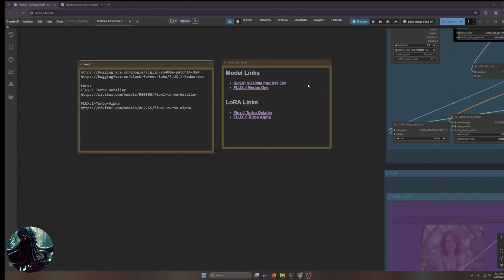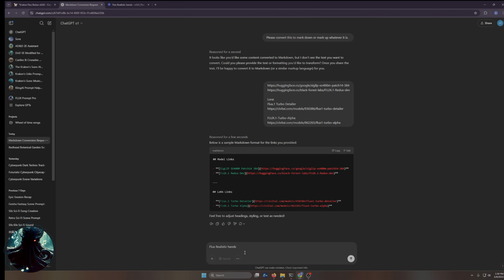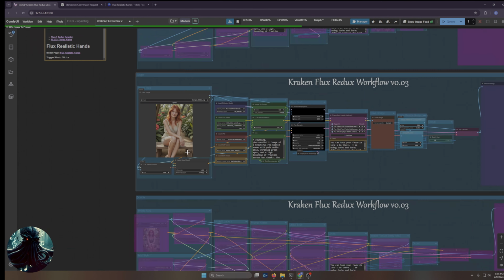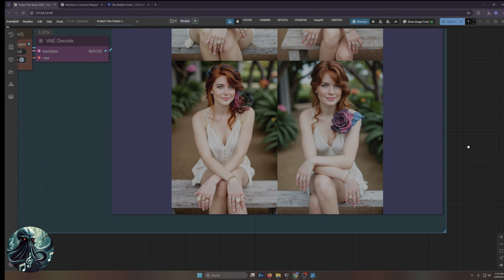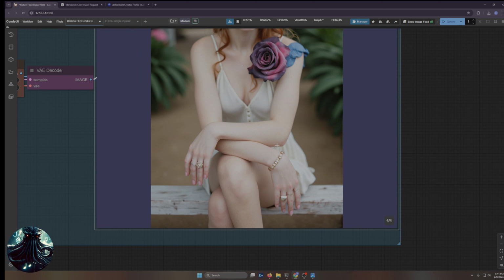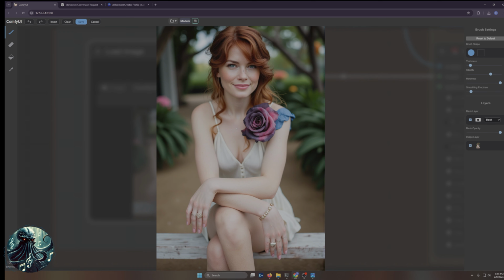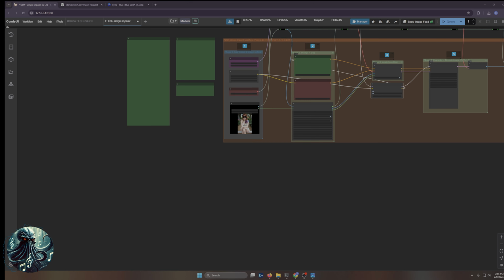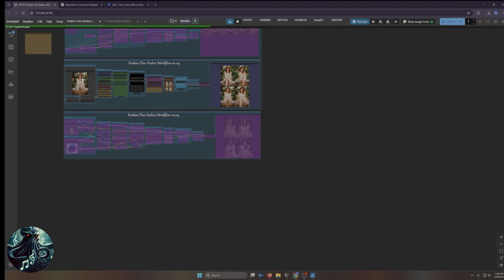Weekly ComfyUI show & tell - Episode6 / Flux Redux & Flux basic Inpainting.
This week's episode covers a couple different workflows for ComfyUi.
The first one is called "Redux" and it allows you to create variations of an image without losing the specific look of the model or object.  This is great for trying out different ideas.
The second one is a basic inpainting workflow that can be used for adding things to the image and/or fixing issues.  Do you have the perfect image *almost* but maybe too many toes or fingers?  With inpainting you can fix it!  Sky is the limit.

Also available on my discord.

Tip your Kraken Through stream elements.  They don't take as big of a cut as Youtube does ;)

Every week on a Monday(hopefully) I will be uploading a short(again hopefully) show & tell video going over something to do with AI (ComfyUI mostly).

If you'd like to be notified when I post another one of these videos, make sure you very carefully depress that subscribe button, also ding that notification bell and feel free to leave a comment.